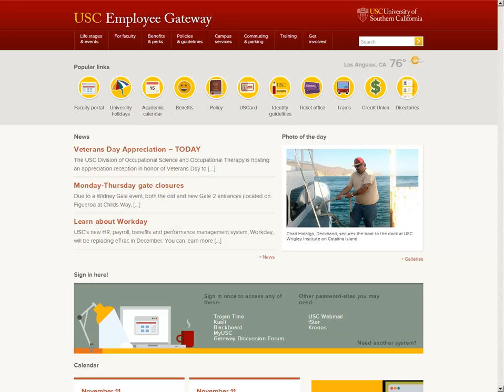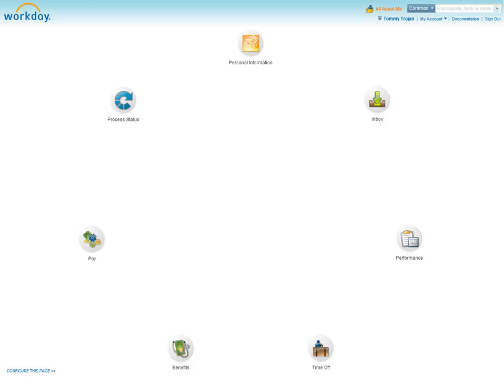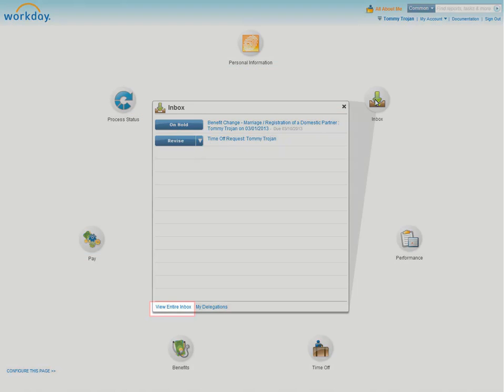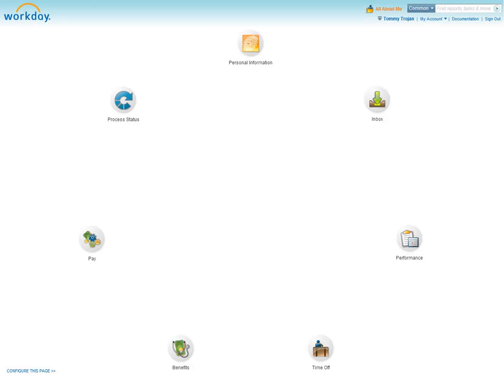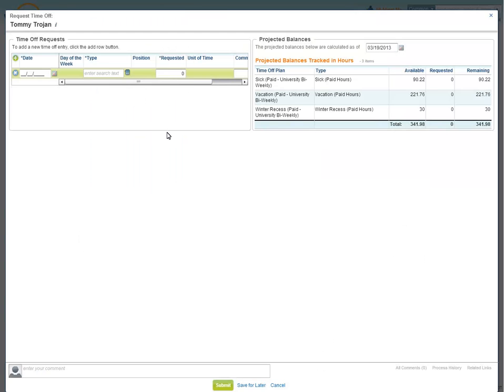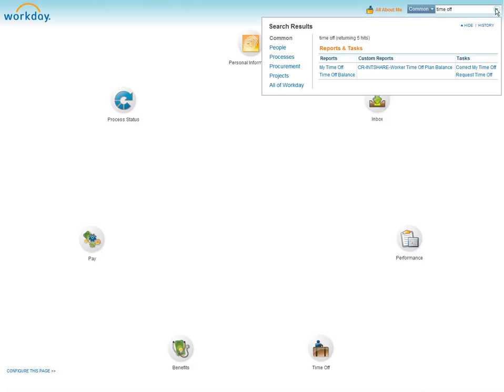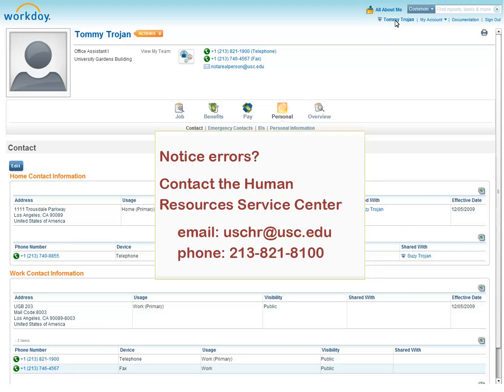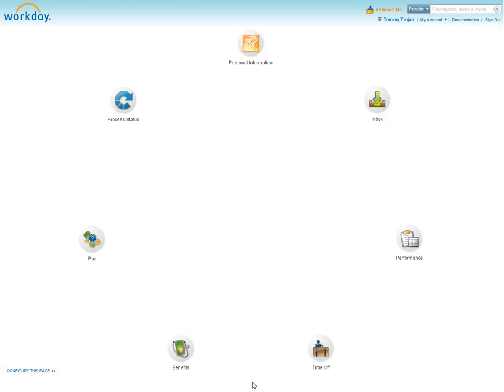Getting Around in Workday Nov21st